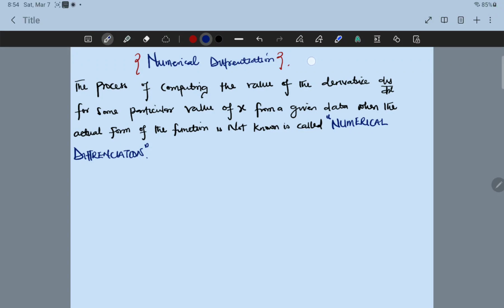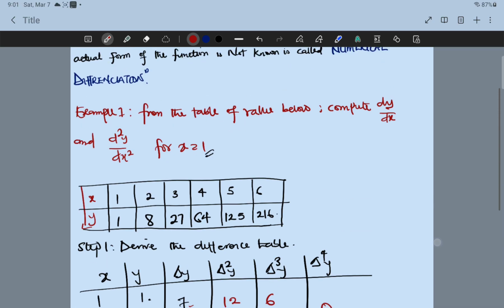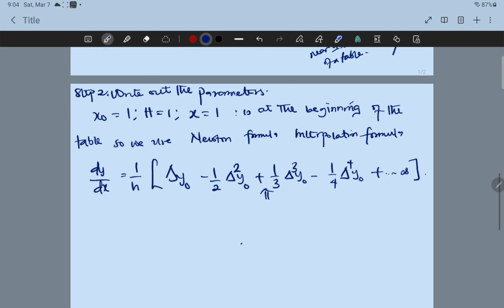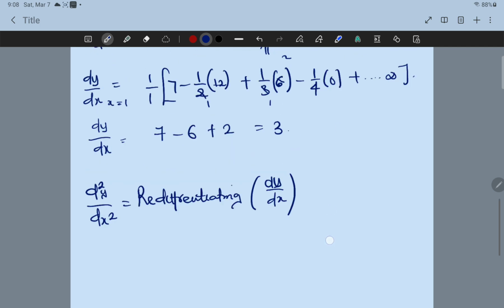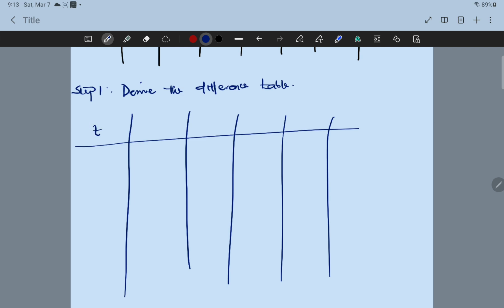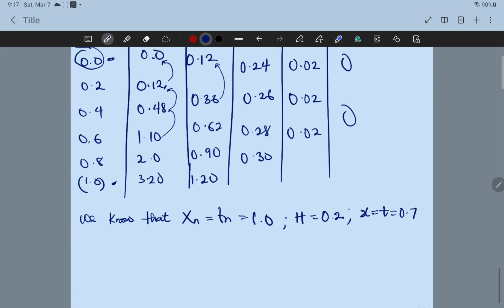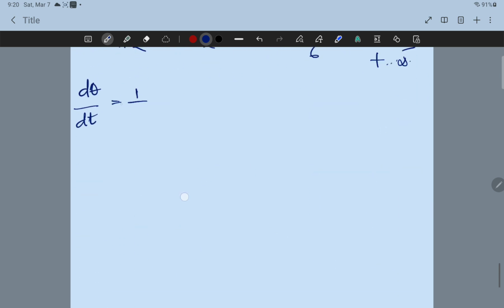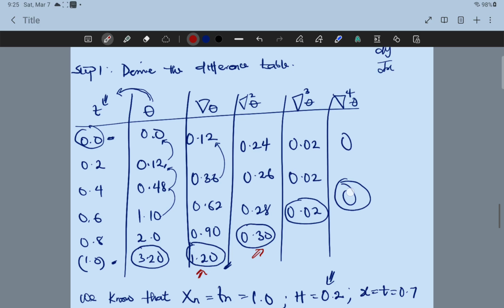NUMERICAL DIFFERENCIATION EXPLAINED. MATHS. 209. BY SIR RIZZY